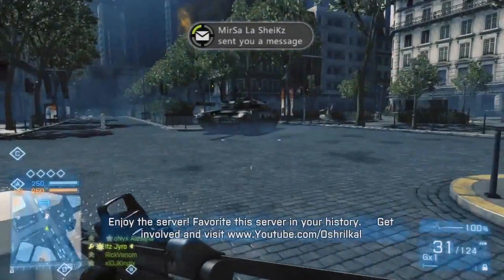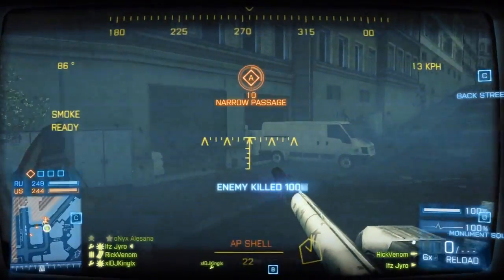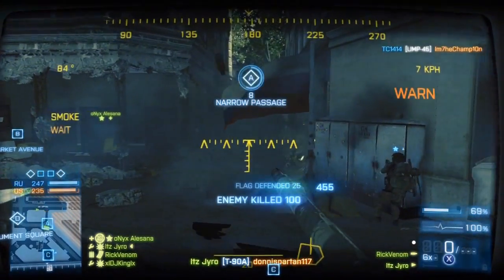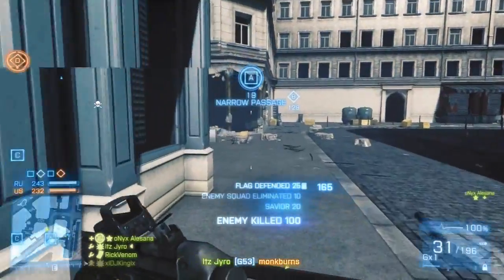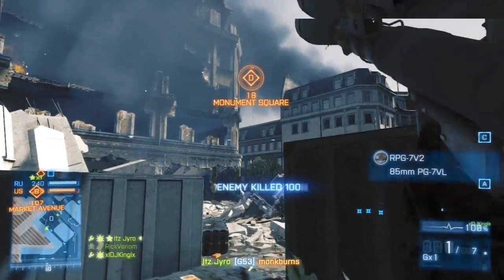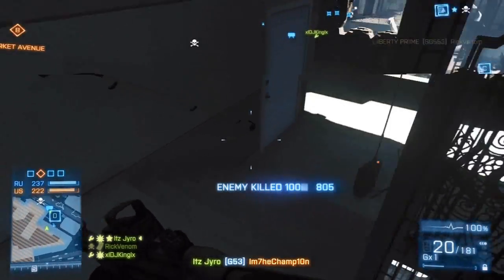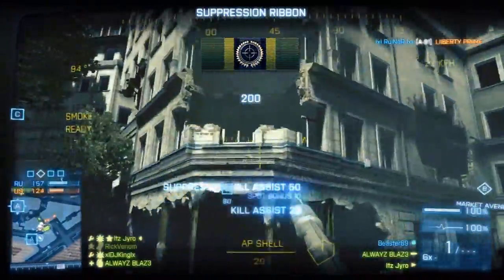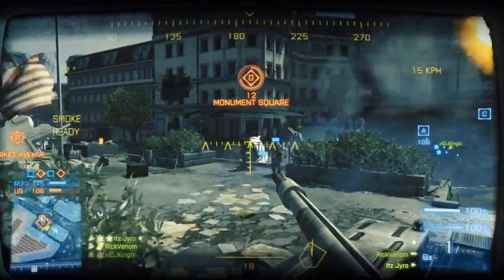The New Battlefield 3 Patch! (September 4th)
So yes another new patch is upon us as another DLC! Lots of changes to everything i think!

SO yah hope you all enjoy and please comment with your opinions on this new patch!

--- You can download their free Album from this website. Its amazing!!!